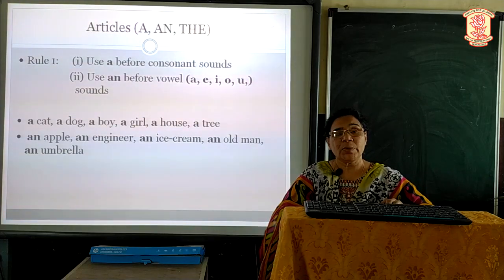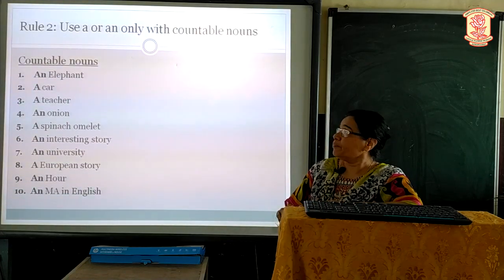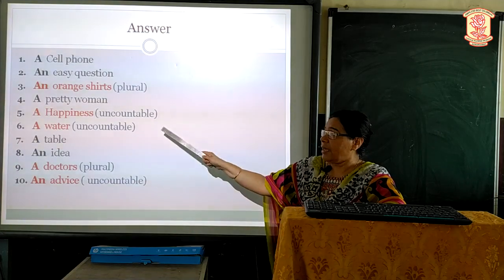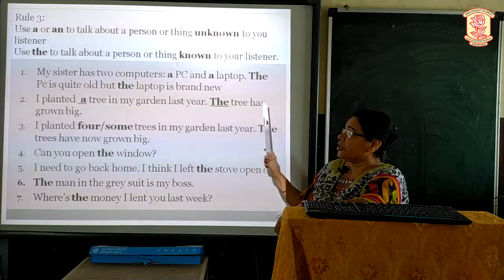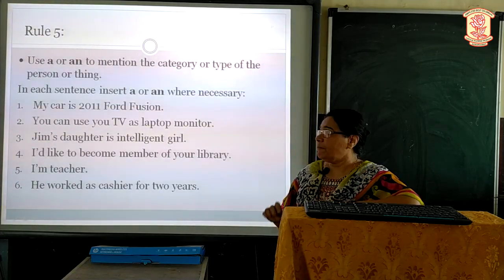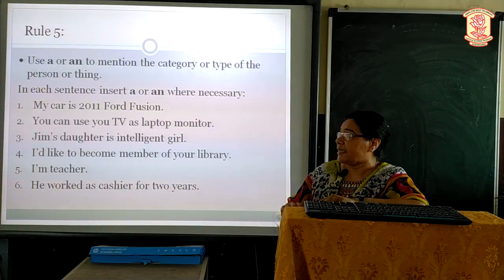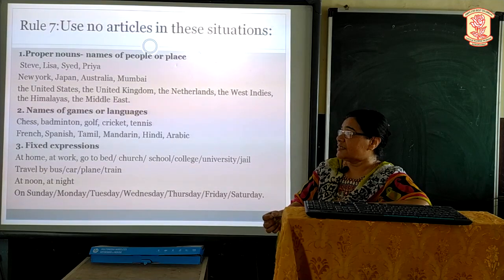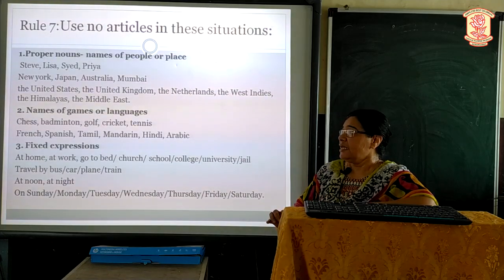Class X English Grammar 'Articles' by Mrs. Maviya